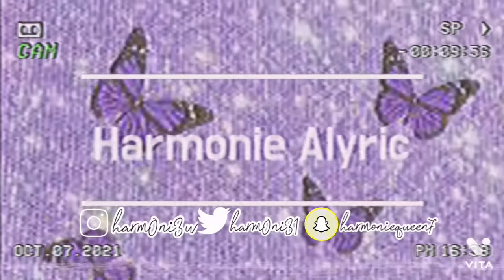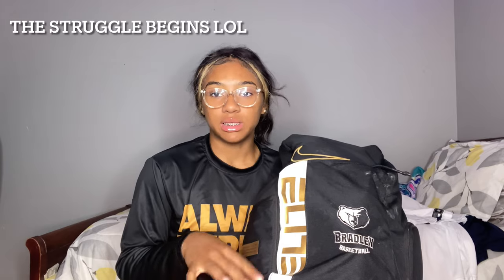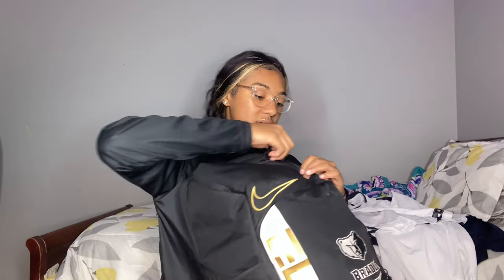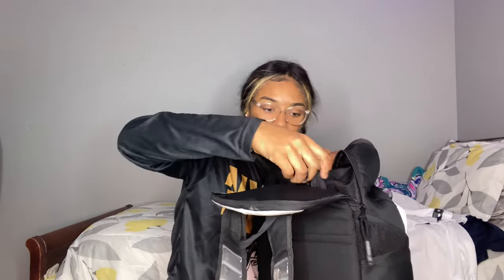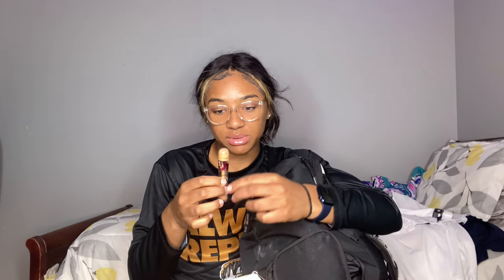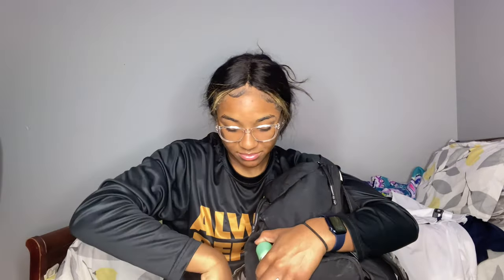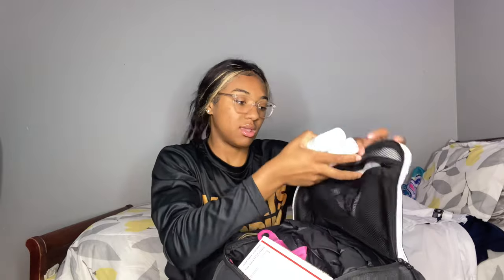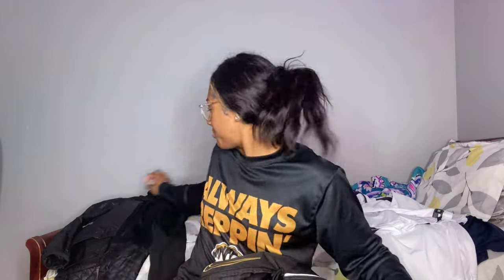What’s In My Basketball Bag 🏀 (2022)|Harm0ni3 Alyric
hope y’all enjoyed this video,if you did make sure you…
•turn my post notifications on

Socials:
Poshmark:harm0ni3sells

FAQ:
Height:5’9
Age:15
Birthday:November 29th
Film With:Iphone 11
Edit With:Imovie